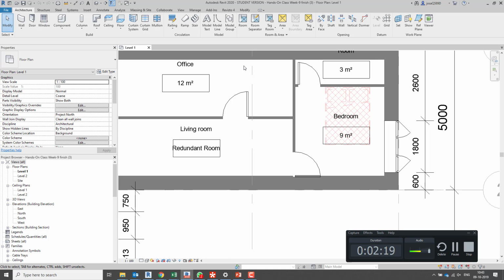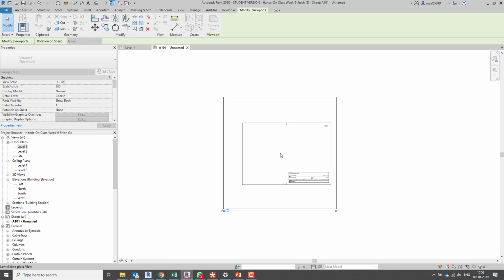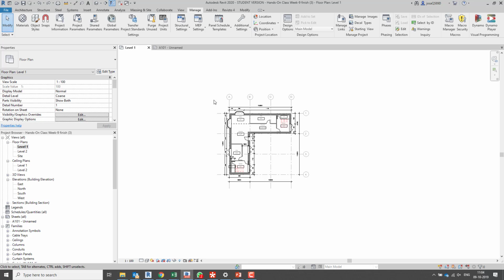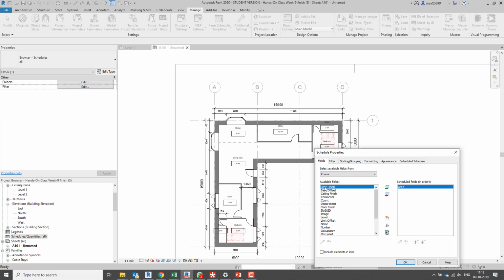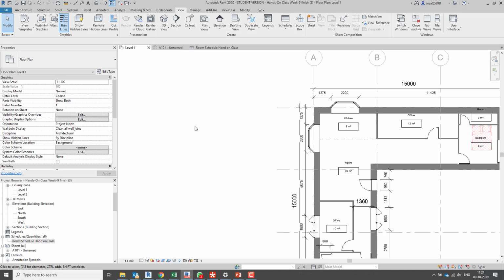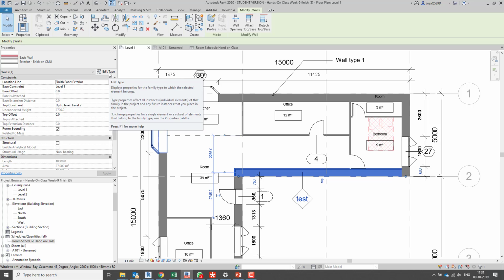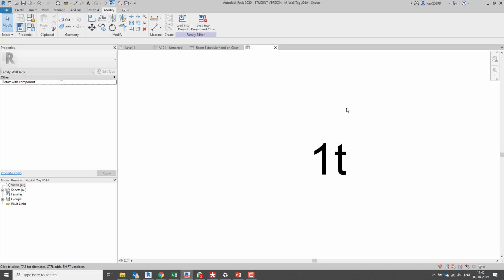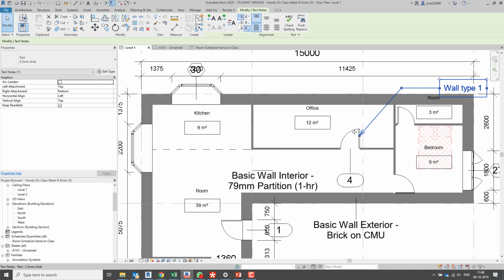1SEM_Week 41 09102019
Class about documentation and annotation
Sheet
Text annotation
Schedules
Tag by category